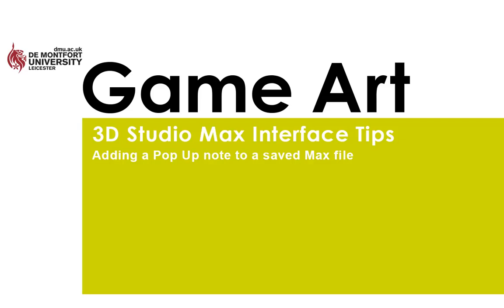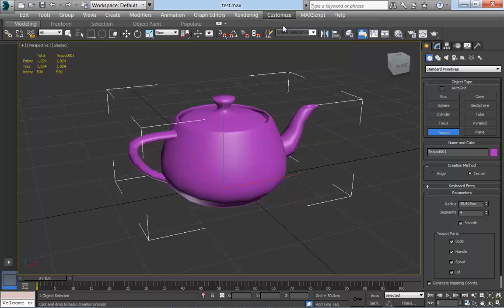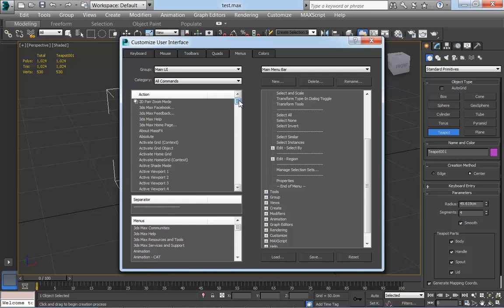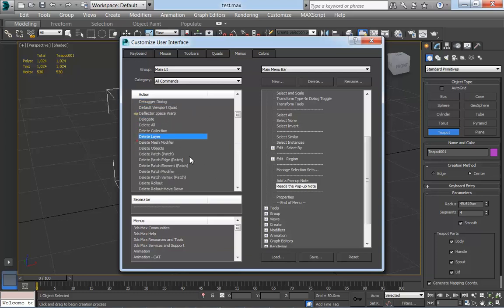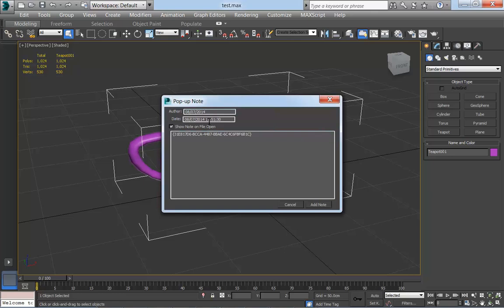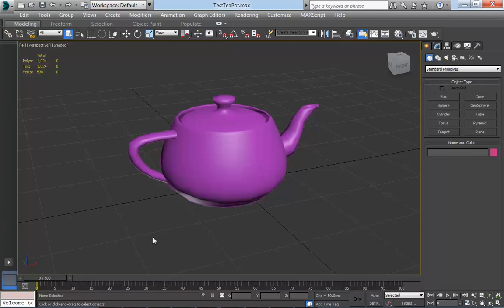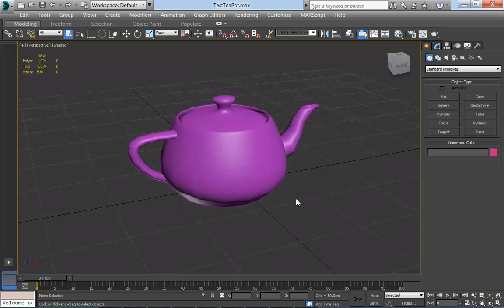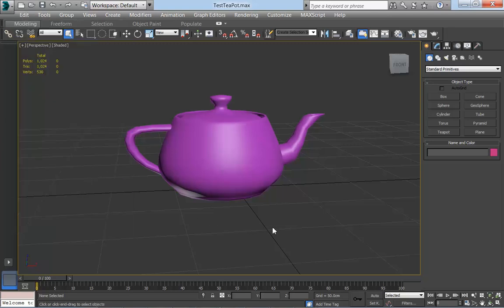DMU Game Art 3ds Max Interface Tips. Add a PopUp note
A short tutorial showing how to customize the 3ds max interface to add the functionality to create a Pop Up note to the Edit menu.

A Pop Up note is a short test read-me that appears when the file is opened and has to be clicked through before the file can be worked on.  It is useful for adding information about a file you want others to see before using the file.